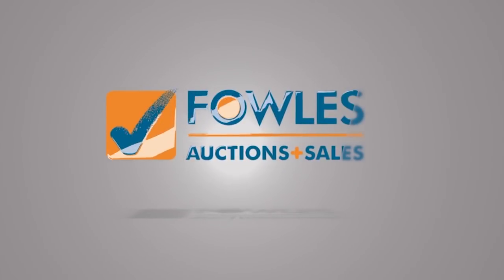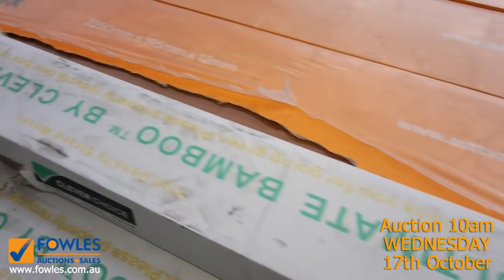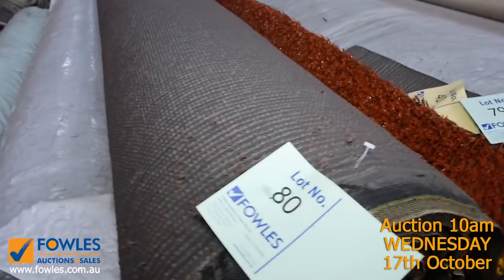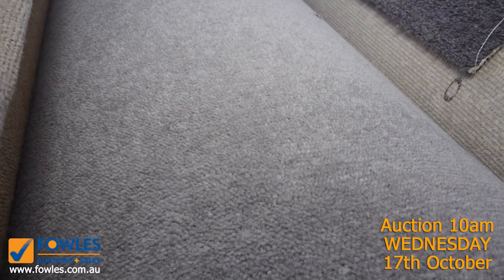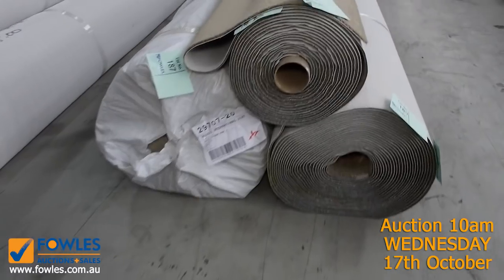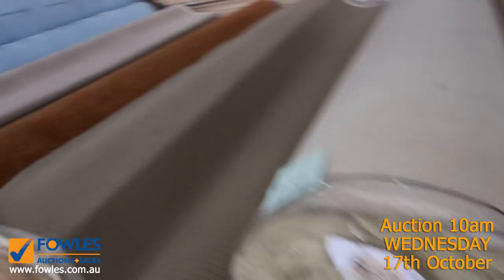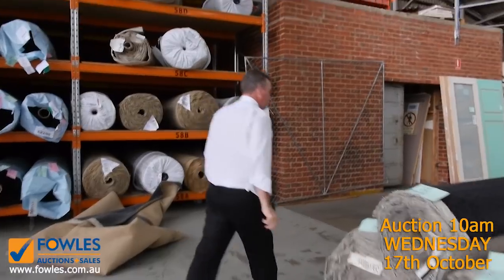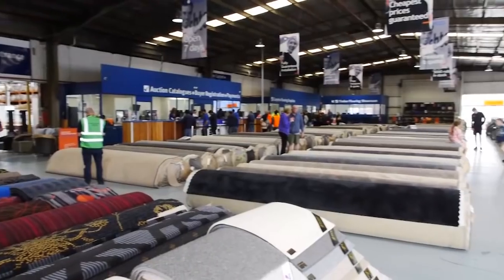Carpet Auction 17 Oct